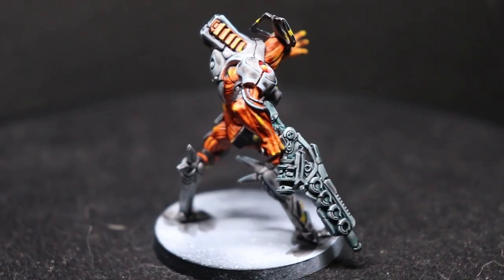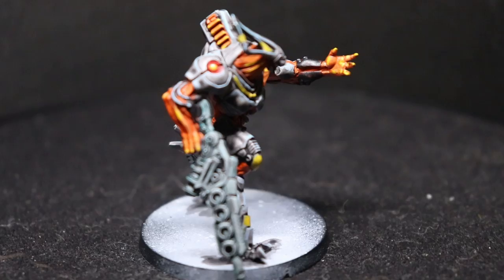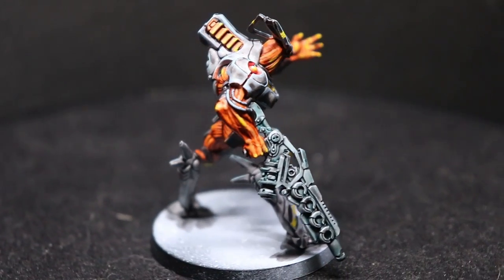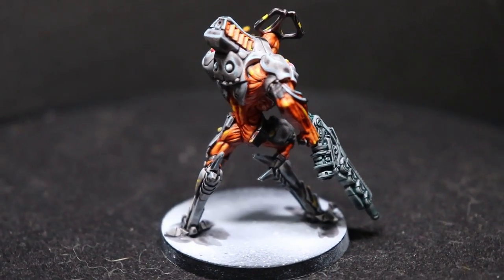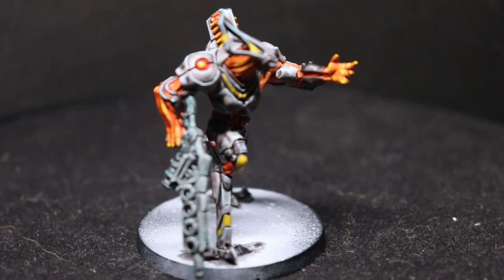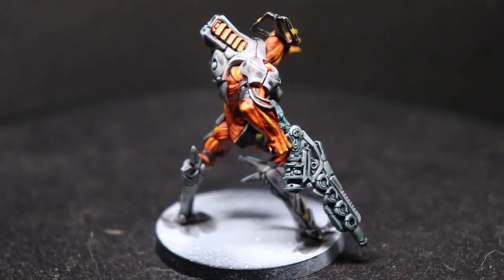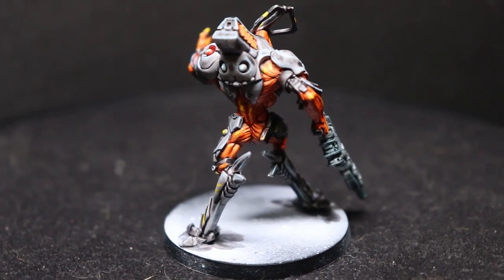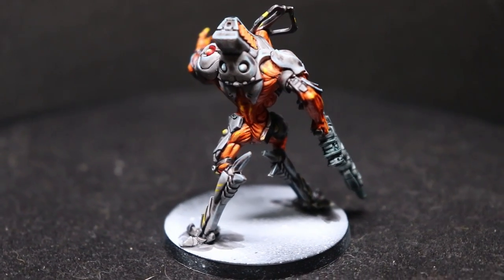HOW TO PAINT INFINITY COMBINED ARMY: Charontid Contrast Paint Method Tutorial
Here is my tutorial video for quickly painting Infinity Combined Army miniatures! Following this guide, you can have an army ready for CodeOne, N4, or Defiance in no time at all! I am using a Charontid to demonstrate the techniques, but this same process can be applied to any of the "N3/N4 Standard" armored Combined Army minis!

💰Amazon Studio Wishlist → Help upgrade the studio!